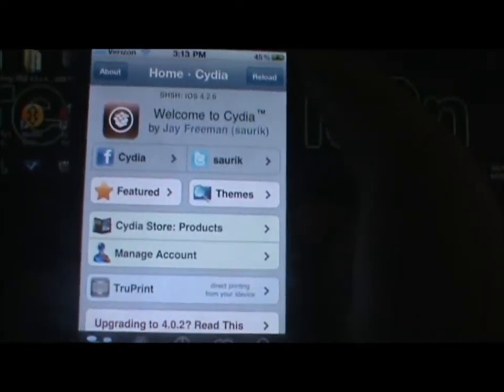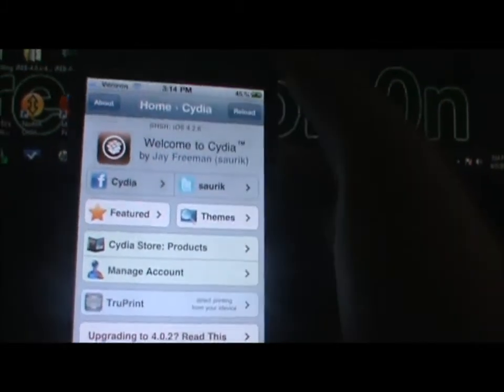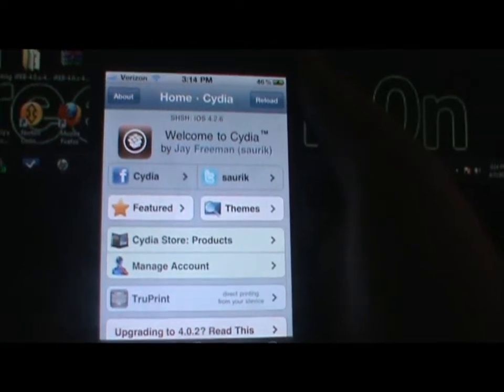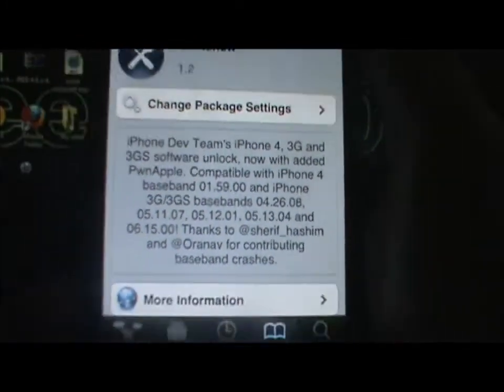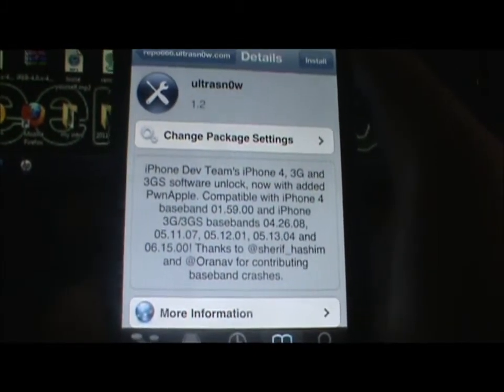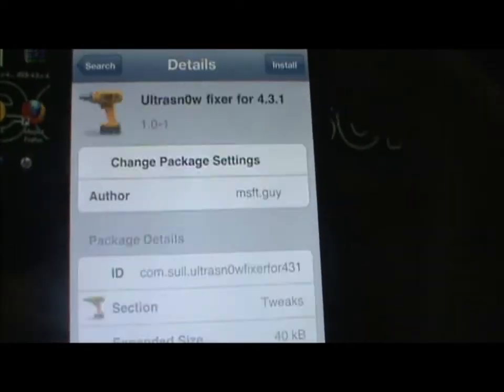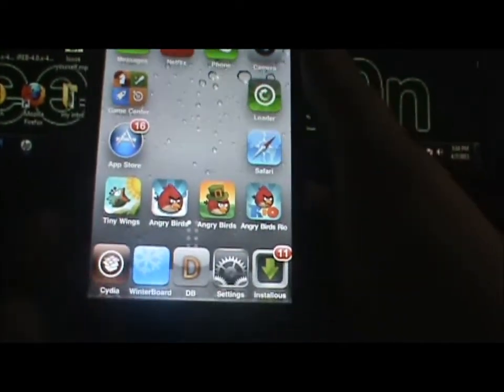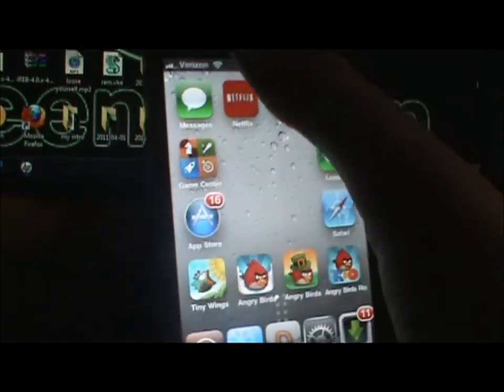How To Fix Ultrasn0w & Unlock On 4.3.1 Firmware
The Ultrasnow basebands that are Compatible Are Listed Here: 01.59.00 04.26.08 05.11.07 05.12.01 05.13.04 And 06.15.00 And Thats all. The Sources Used In This Video Are